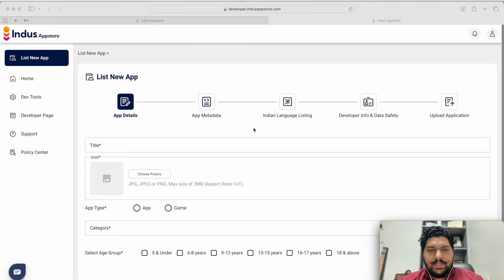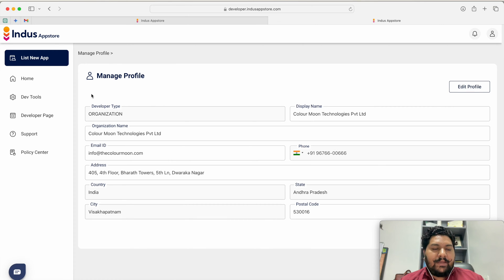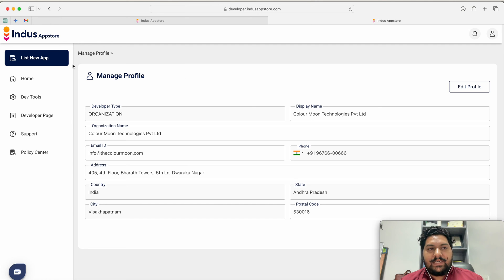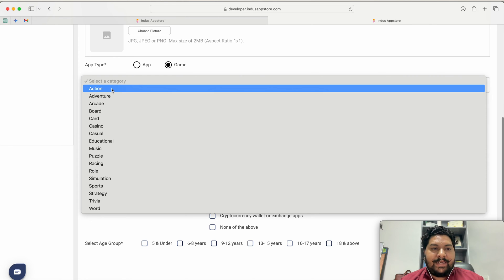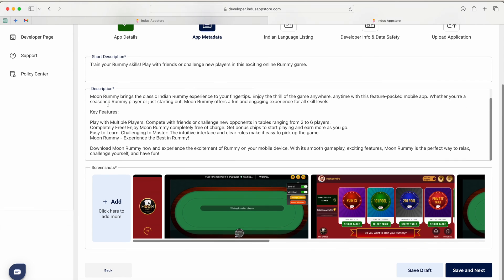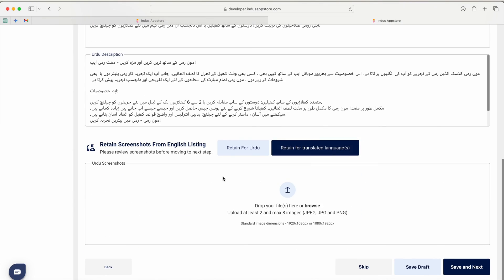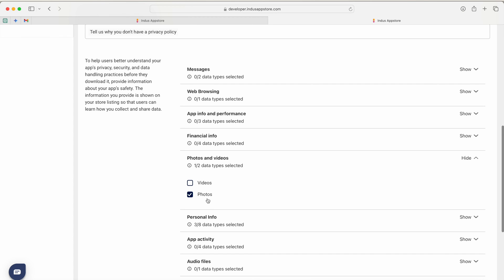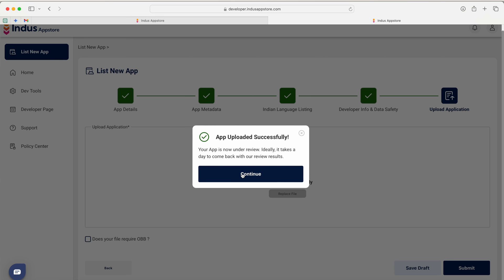How to Publish App on Indus App Store | Make in India 🇮🇳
Are you ready to expand your app's reach? Learn how to publish your app on the Indus App Store with our step-by-step guide! Indus App Store offers a unique platform to showcase your app to millions of users. In this video, we'll walk you through the easy process of getting your app live on the Indus App Store. From setting up your account to optimizing your app for maximum visibility, we've got you covered. Don't miss out on this opportunity to tap into a new audience and grow your app's success! Watch now and start reaching more users today. We(@ColourMoonTechnologies )  have start uploading the application on @IndusAppstore which is completely make in India platform.